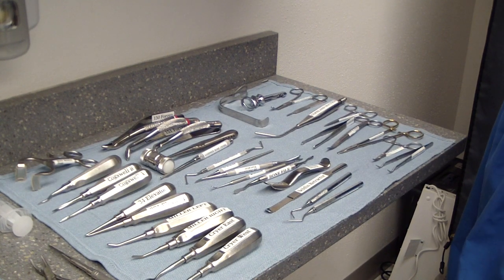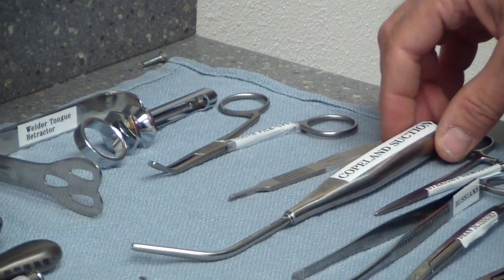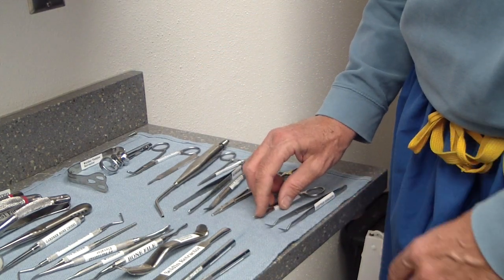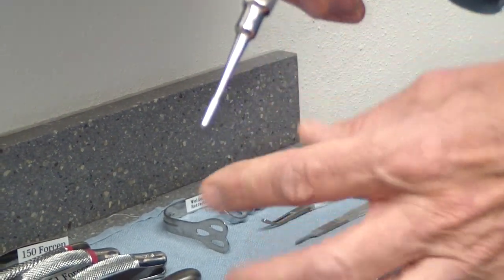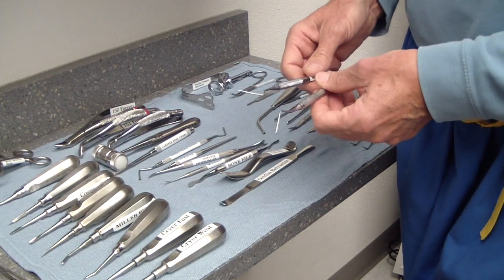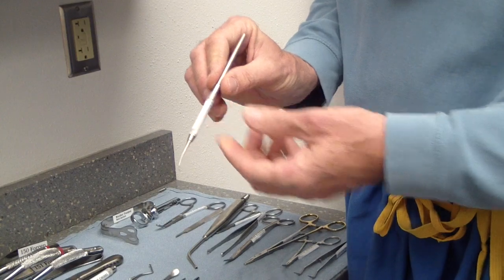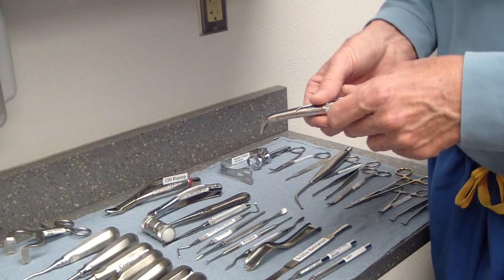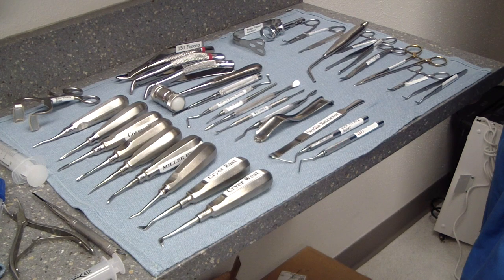Oral Surgery Tray Setup - and how to use it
Dr. Partridge is back from skiing!  This mentally young, fit, and seasoned exodontist takes us through the basics of oral surgery instrumentation and what is included in one of our complex surgical kits.  You can look at pictures of instruments all day long, but to learn how they are used is critical.  Actually, Dr. Partridge reminded me about using the Cryers (during this video shoot).  I used it exactly as he prescribed later this afternoon, to elevate a distal root of a previously endodontically treated mandibular 1st molar.  2 years ago, I'd still be flailing. Today, less flailing (it's still there...)